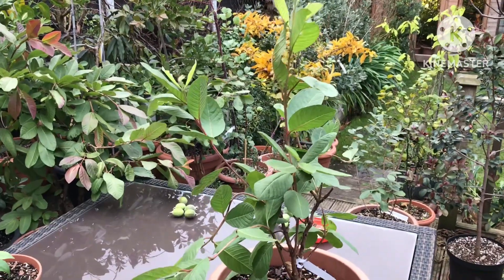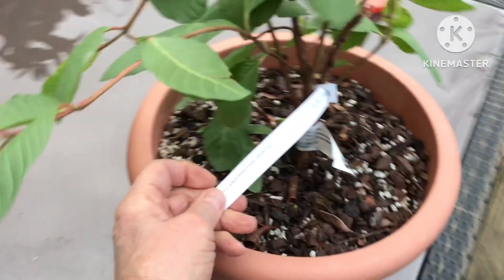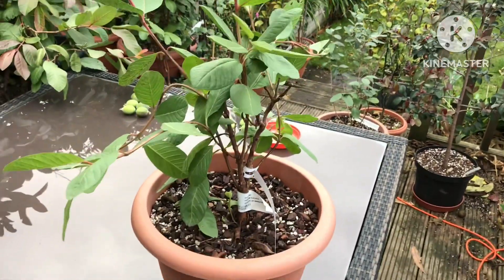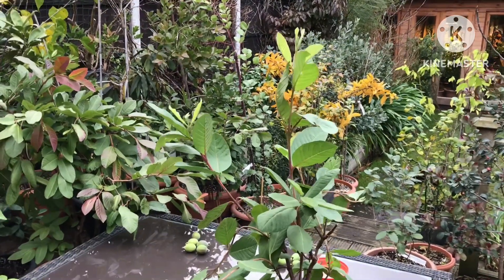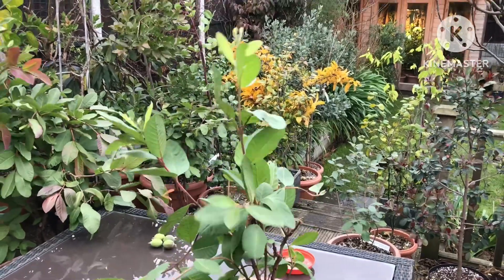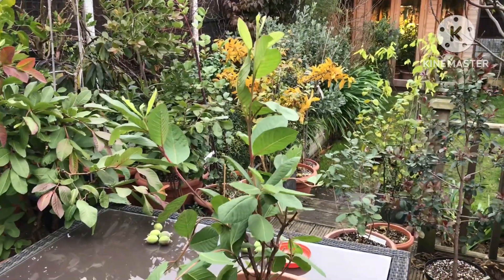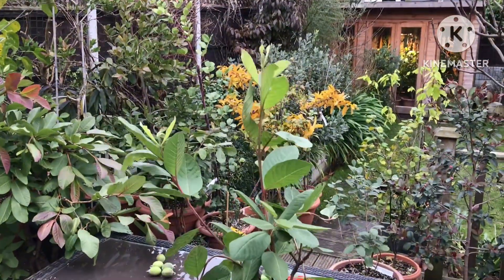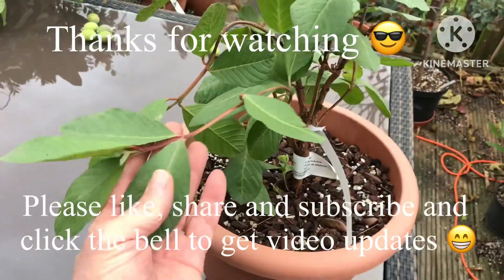Tropical guava Bangkok Giant ( Bangkok Apple ), pre-winter update on one of my named varieties